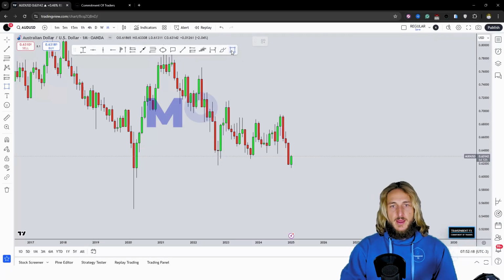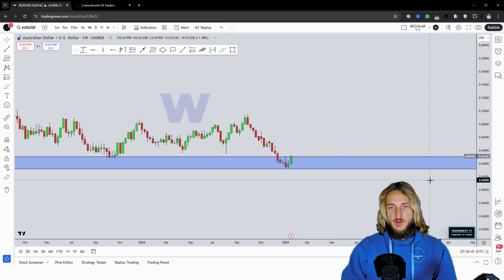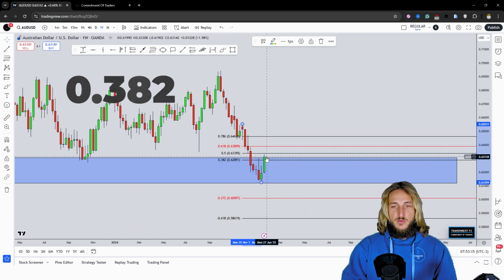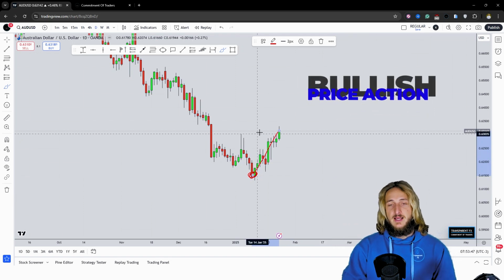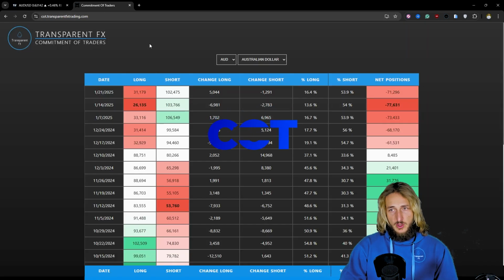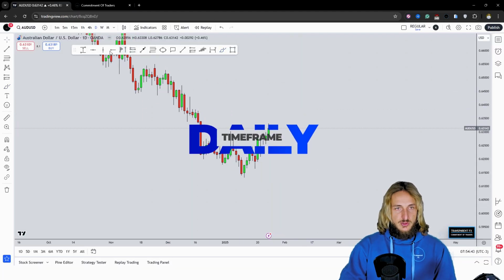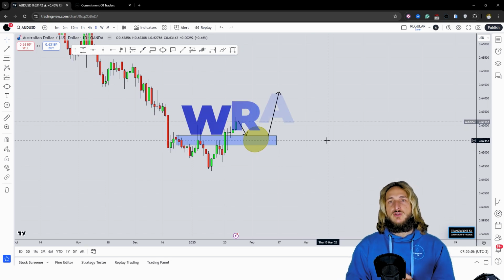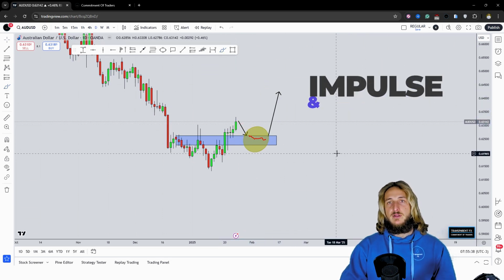AUDUSD Analysis Today: Technical and Order Flow !